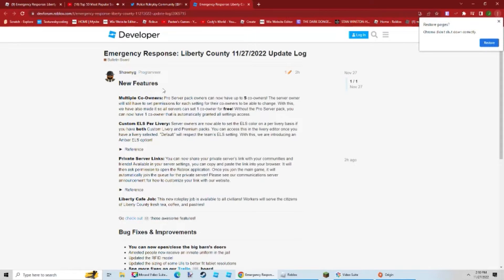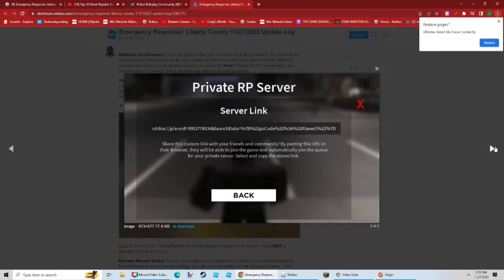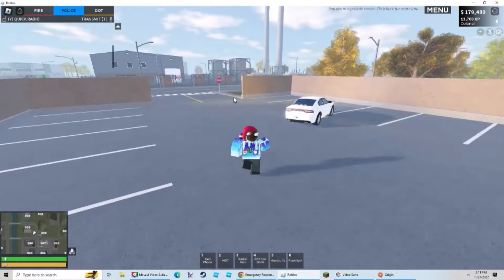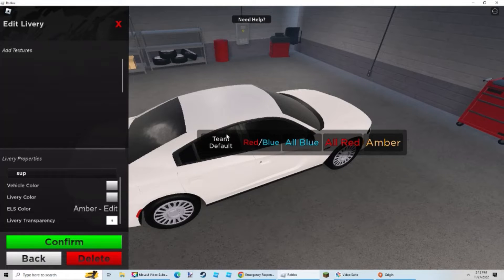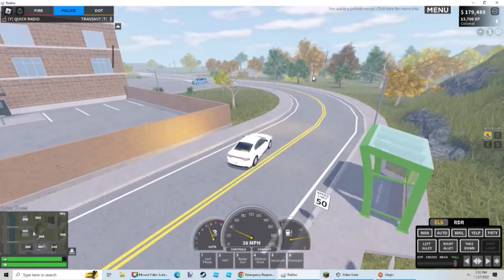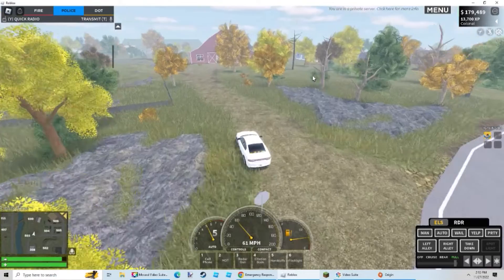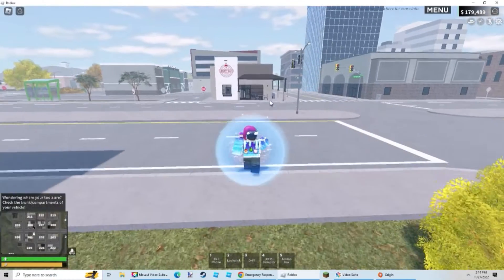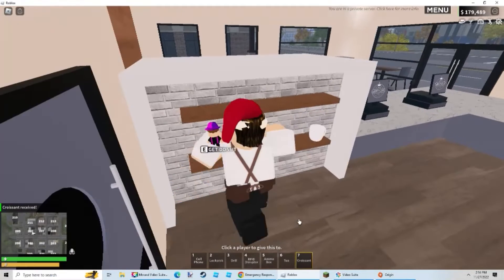NEW CAFE JOB + NEW AMBER ELS FOR POLICE CARS!! ER:LC update roblox